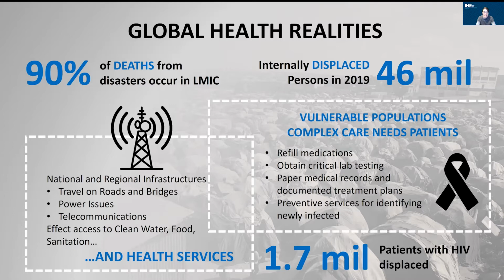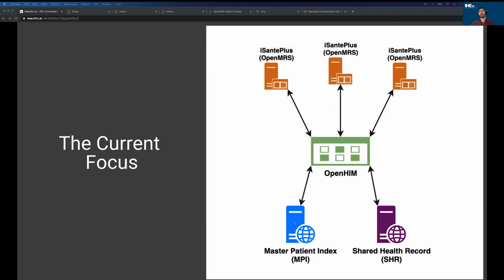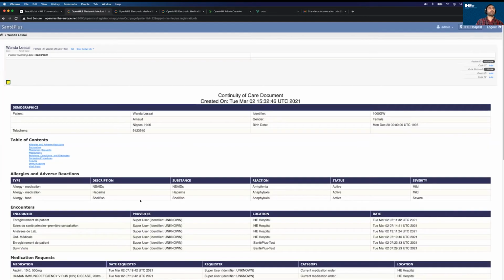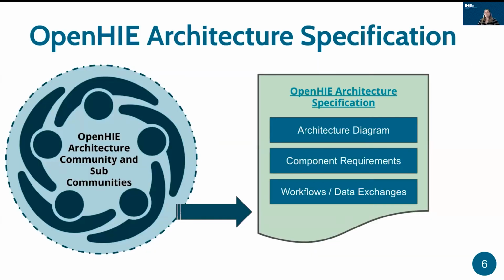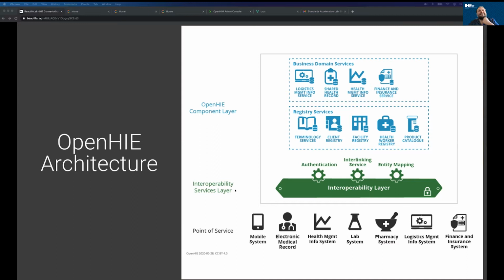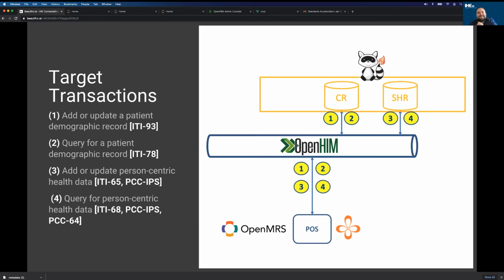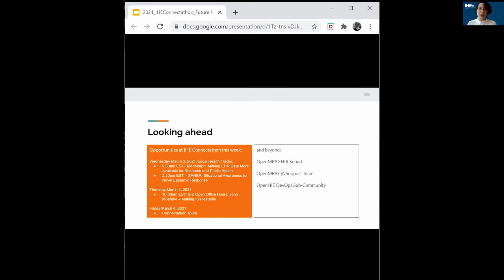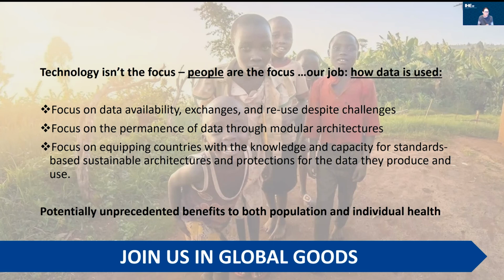IHE USA Global Health Standards Acceleration Lab: Interoperability as a Global Good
As the world embarks on the largest vaccination initiative in its history, the health IT community is called to the front line to ensure the seamless, secure exchange and management of people's healthcare data. OpenMRS is a platform that countries and implementers use to create a customized EMR system with a common platform, the availability of a concept dictionary, and core set of modules in response to actual needs on the ground. OpenHIE is a reusable architectural framework that introduces a service oriented approach, maximally leverages health information standards, enables flexible implementation by country partners, and supports interchangeability of individual components. These two reference architectures and communities drive the digital transformation of healthcare around the world. This IHE USA Global Health Standards Acceleration Lab demonstrates the technical foundations supporting these two health IT global goods and how organizations around the world are leveraging these powerful communities to respond locally to urgent global health emergencies such as COVID-19 and HIV.